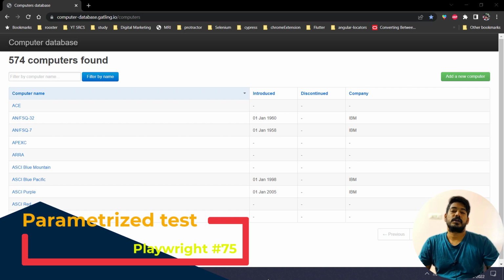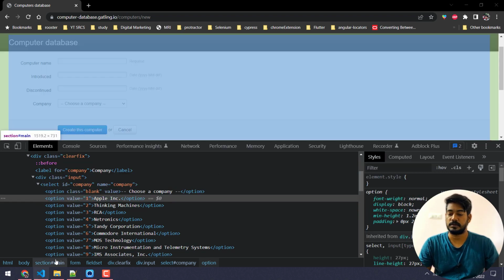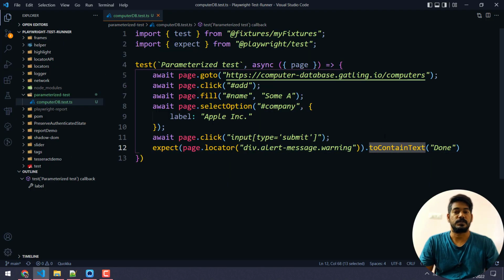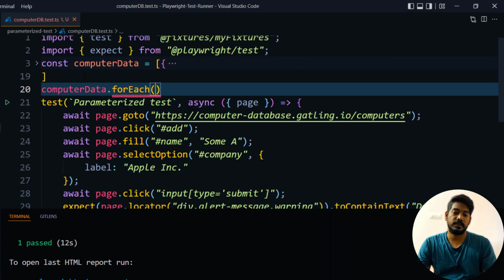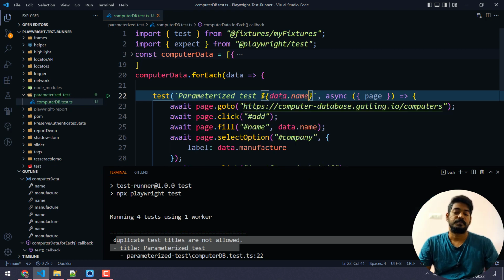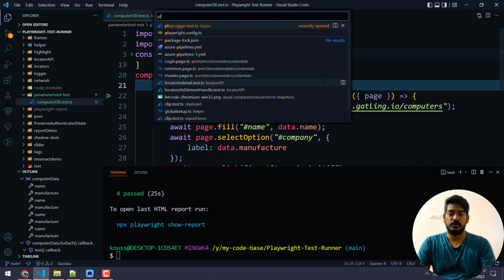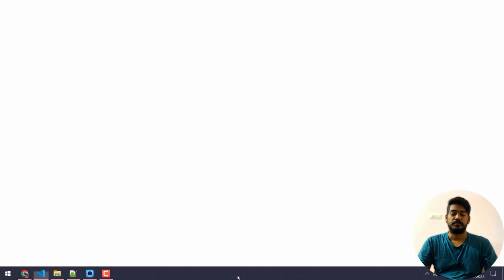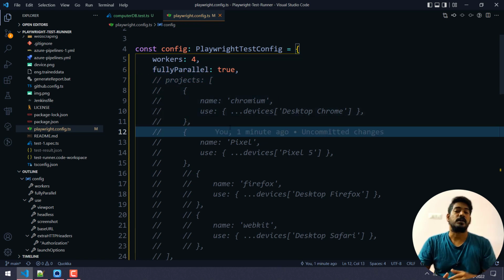Same test with multiple data | Playwright Tutorial - Part 75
In this video, we'll learn how to run the same test with multiple data.
Source code:
😊Just in case you want to support me,

SOCIAL